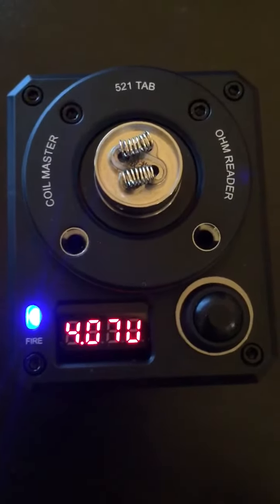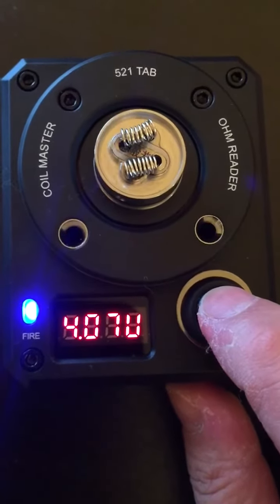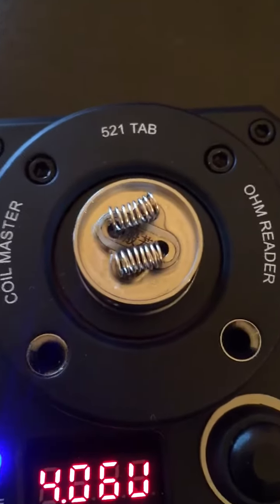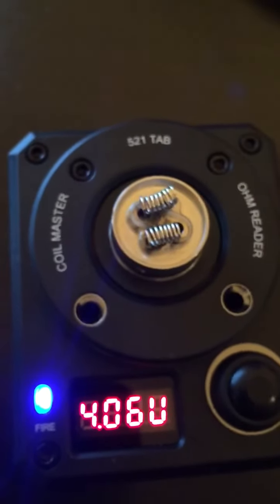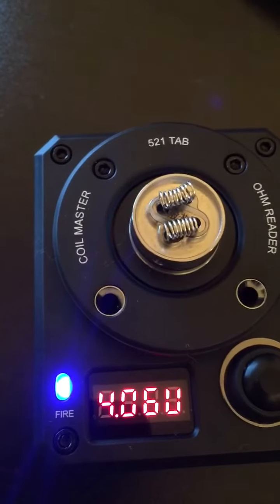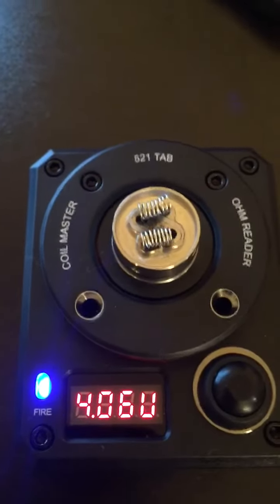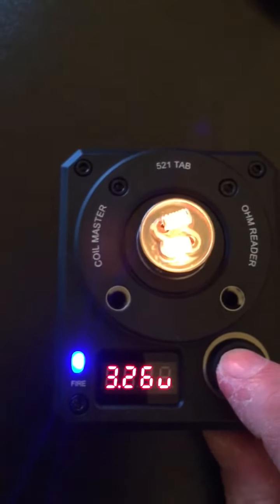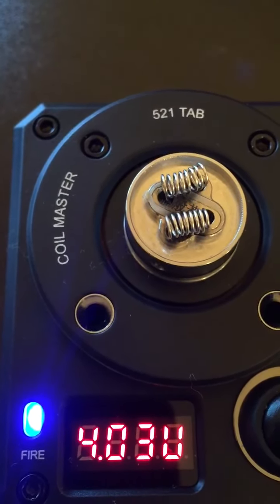Platinum coil dry fire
Dual coil build, 24 gauge platinum wire. Zero oxidation or discoloration after dry firing to extremely red hot.